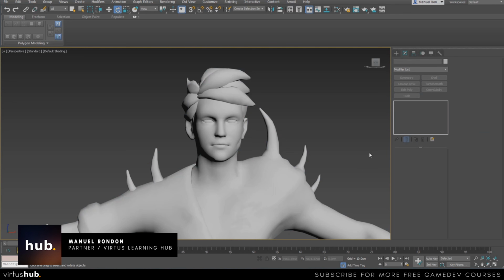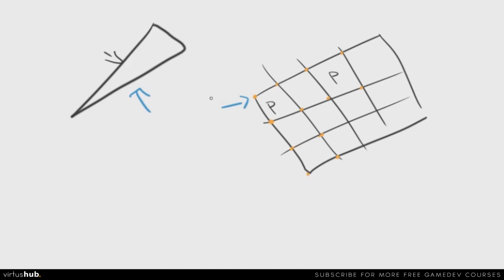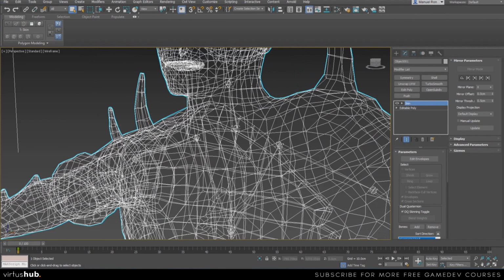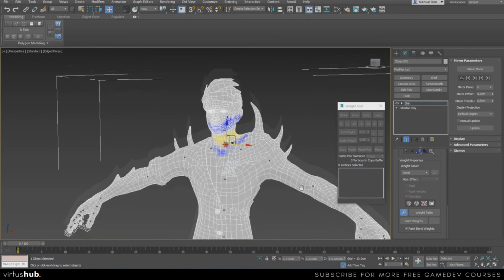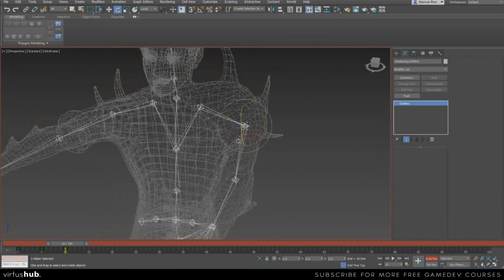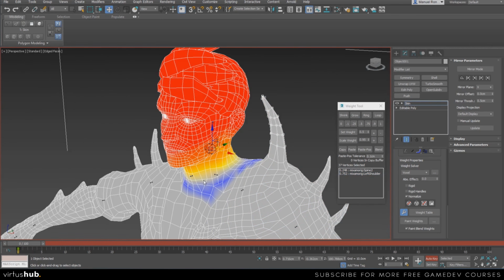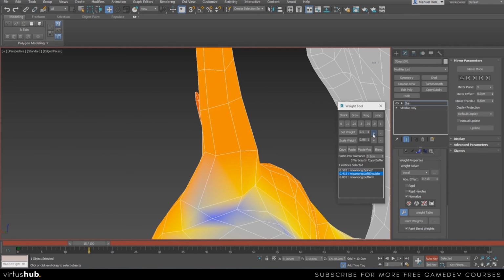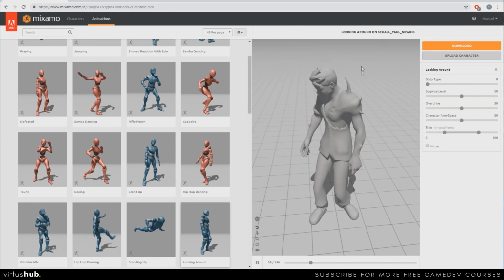Weight Map Correction For Adobe Mixamo Character Rig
Hey there Virtus Hub, today we take a look at how we can correct Adobe Mixamo autorigger's weightmap to allow for complex geometry not to be distorted. We also cover a introduction to weightmapping and why it's important in the animation process.